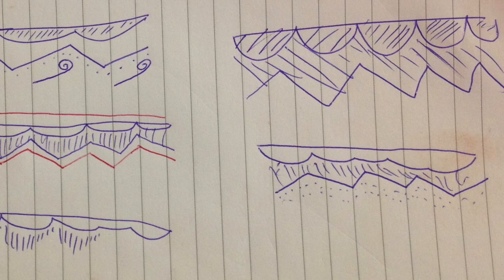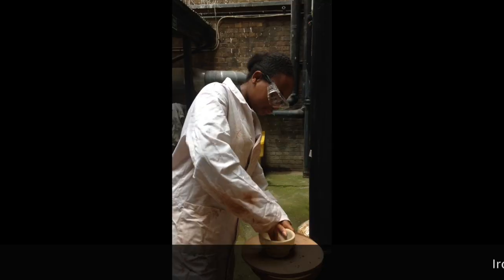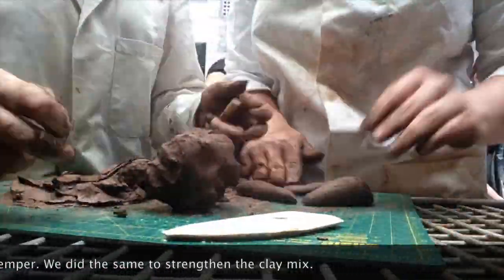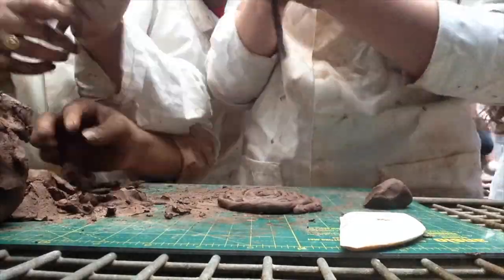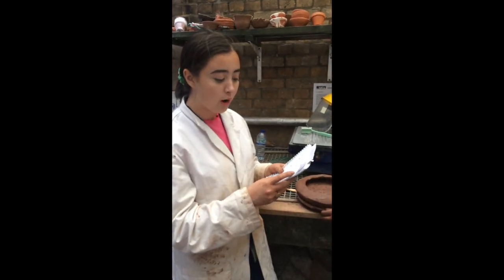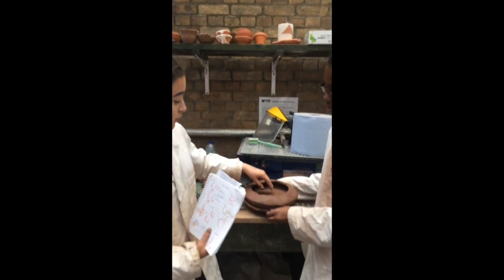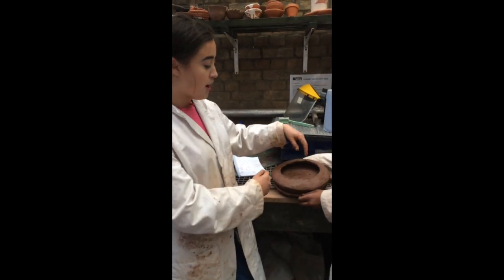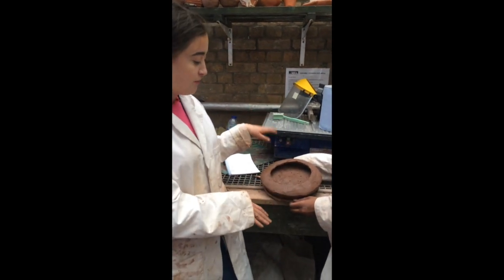Iron Age ceramics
This video is about Iron Age ceramics